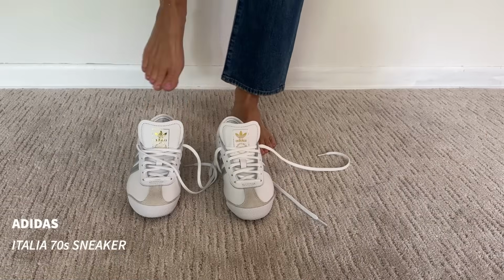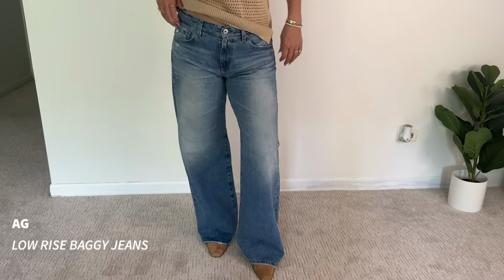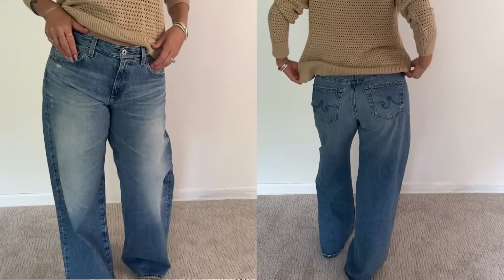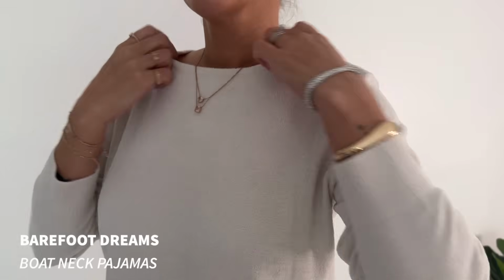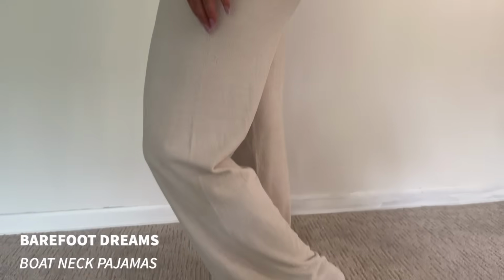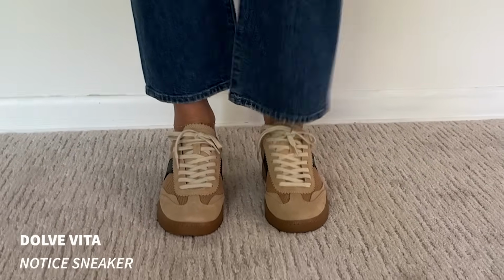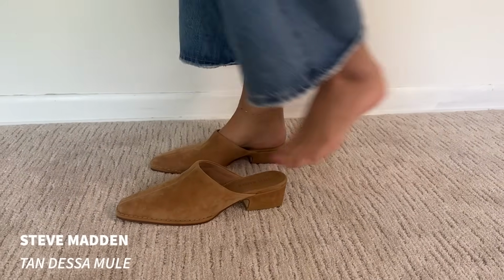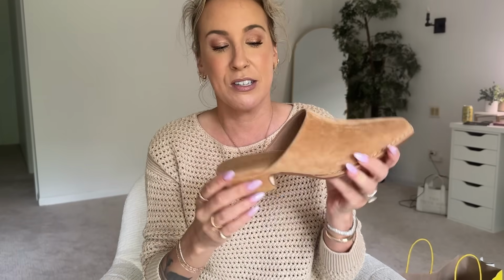What I Bought From The 2025 Nordstrom Anniversary Sale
The 2025 Nordstrom Anniversary Sale is here, and I’m sharing the real winners—aka the pieces I bought, love, and plan to wear on repeat.

From the Steve Madden Dessa Mules (so comfy!) to the Dolce Vita Notice Sneakers (black + tan perfection), I’ve rounded up my top picks you don’t want to miss. The Caslon Open Stitch Sweater is fall layering gold, the Barefoot Dreams PJs are next-level cozy, and the AG Baggy Jeans actually work for my curvy body. Oh and the Adidas Italia 70s Sneakers? Obsessed. Try-ons, honest thoughts, and all my fave finds linked below.

Adidas White/ Silver Italia 70s Sneaker
Steve Madden Tan Dessa Mule
Dolce Vita Tan/Black Notice Sneaker
Caslon Tan Open Stitch Sweater
Barefoot Dreams Boatneck Pajamas
AG Low Rise Baggy Wide-Leg Jeans

0:00 Intro
0:23 Adidas Italia Sneaker
1:00 AG Low Rise Jeans
2:16 Barefoot Dreams Boatneck Pajamas
3:16 Caslon Open Stitch Sweater
3:46 Dolce Vita Notice Sneaker
4:26 Steve Madden Mules